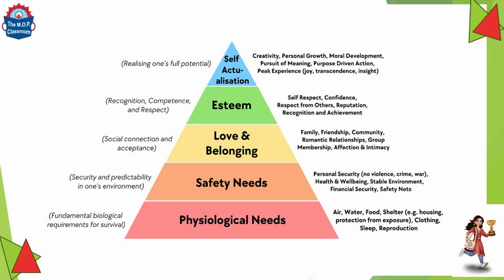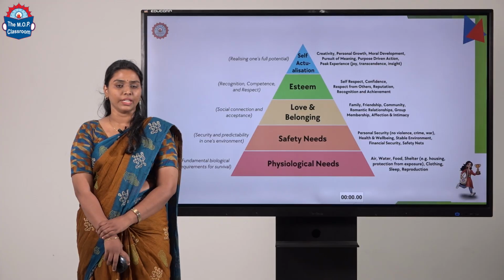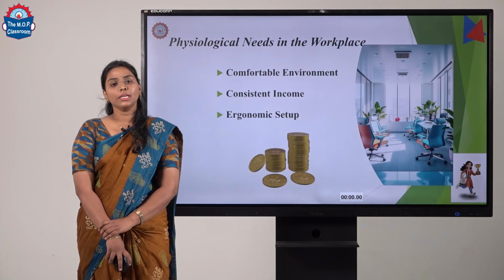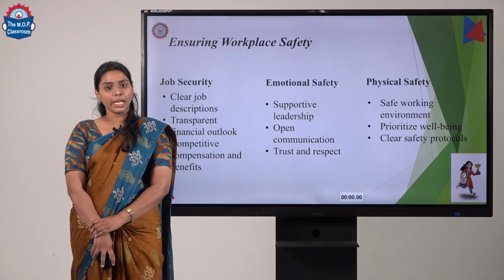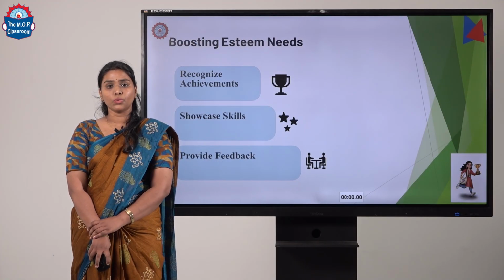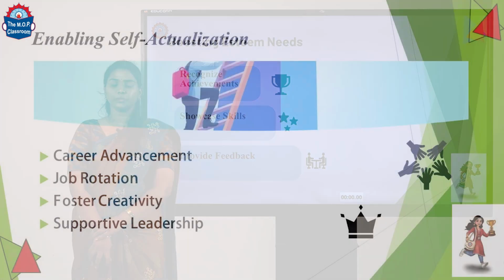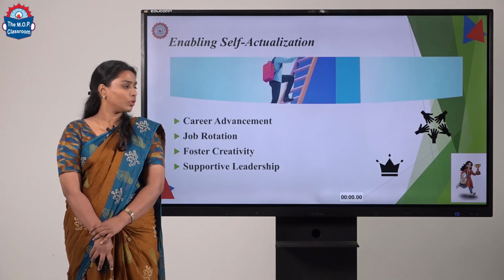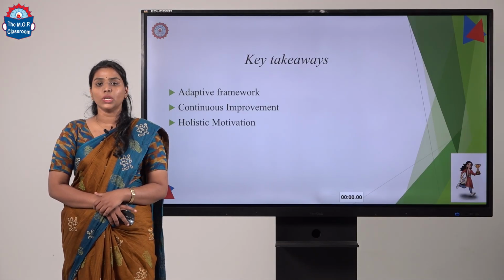Maslow's Theory and Employee Morale Nandhini B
Description: Fresh insights from Fundamentals of Management course!    This deck covers the essentials of Abraham Maslow’s 1943 paper "A Theory of Human Motivation" and its enduring application in modern management.